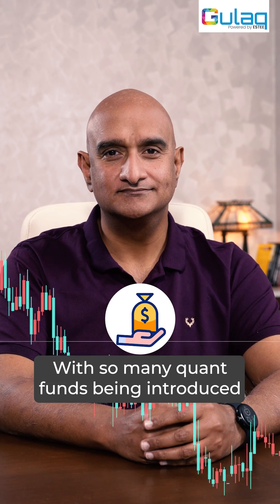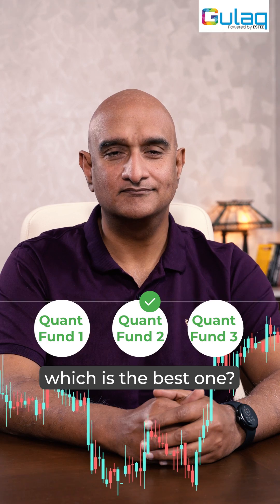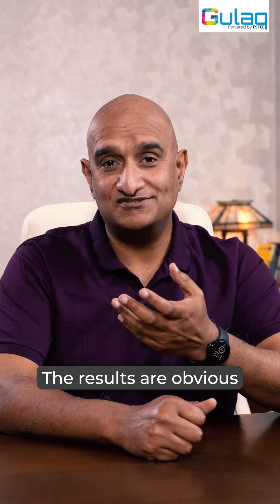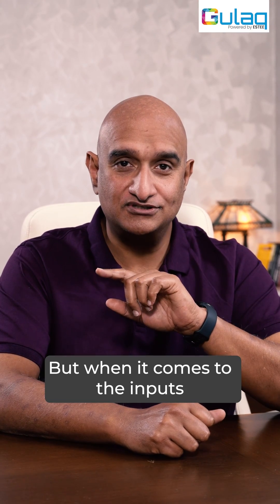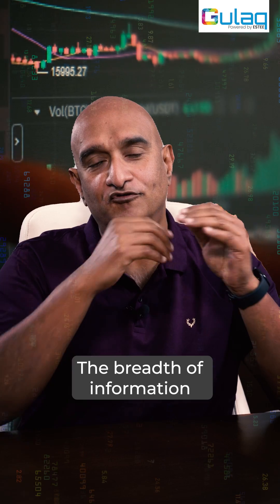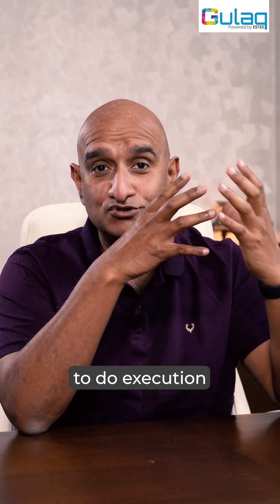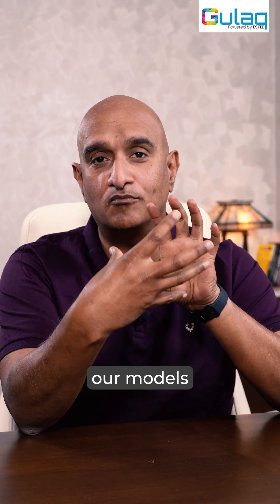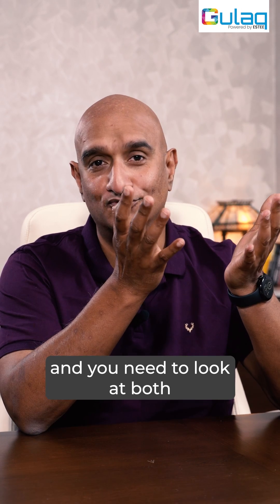How to Evaluate Quant Funds❓📊